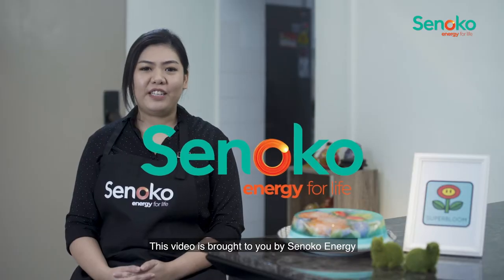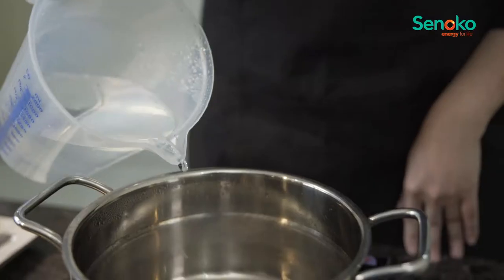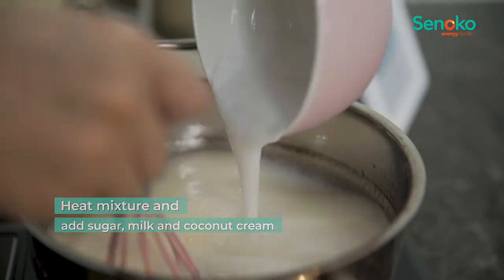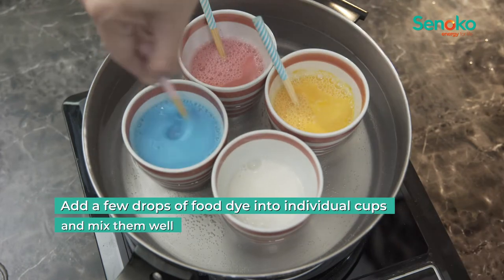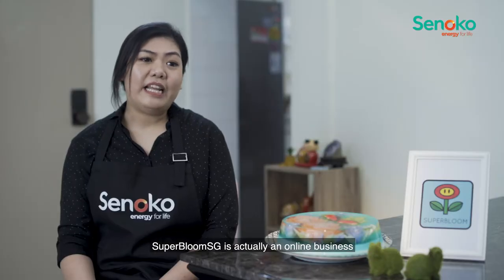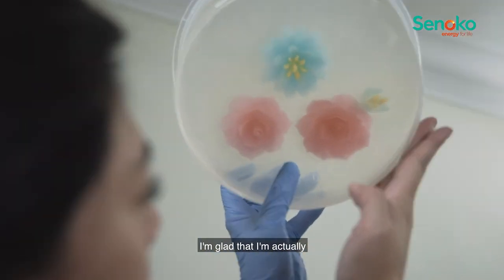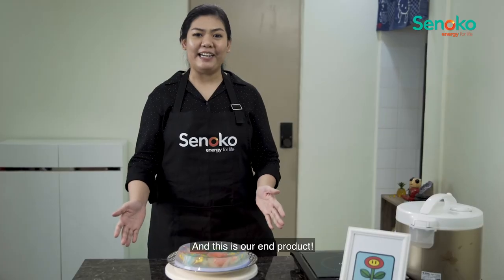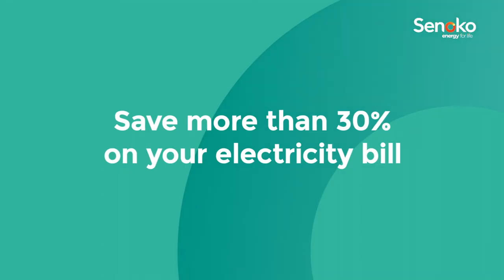Floral Jelly Cake Recipe from SuperBloom SG | Empowering Home Chefs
Learn how to make Floral Jelly Cakes in this step-by-step recipe guide from Chef Sylvia (@superbloom.sg).

She also shares a useful electricity saving tip: "My normal working days are 12-14 hours, so my electricity did go up a bit when I started this home business. To bring this down, I make sure I prepare all my ingredients first before I turn on the stove."

Running a home kitchen is no easy feat, and Senoko Energy wants to help power home-based F&B businesses by giving you a $300 bill rebate!